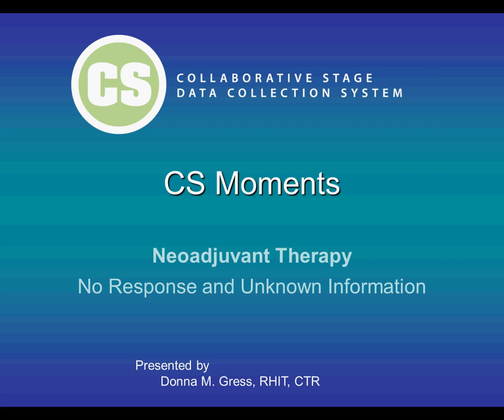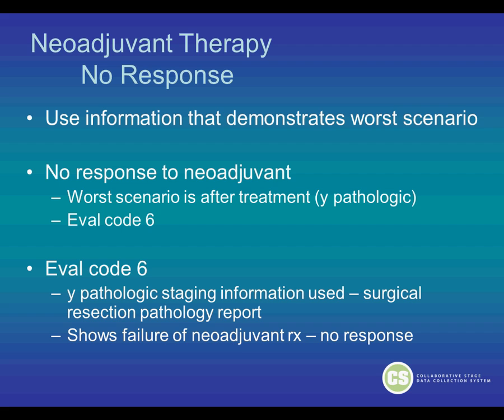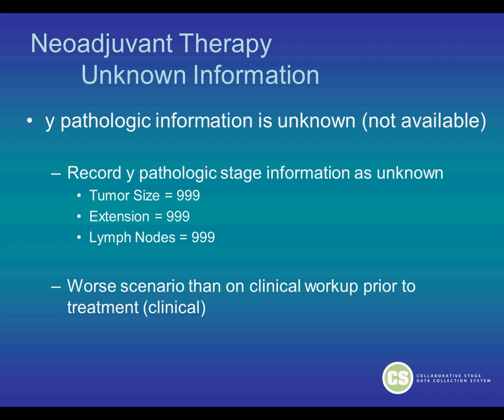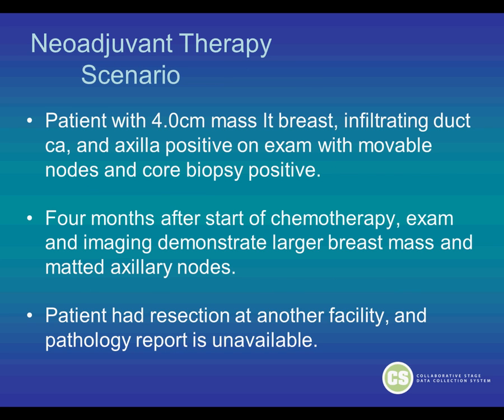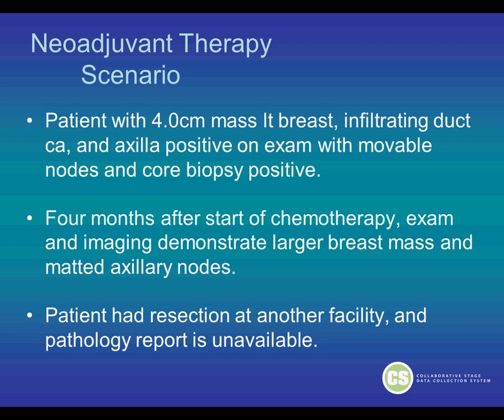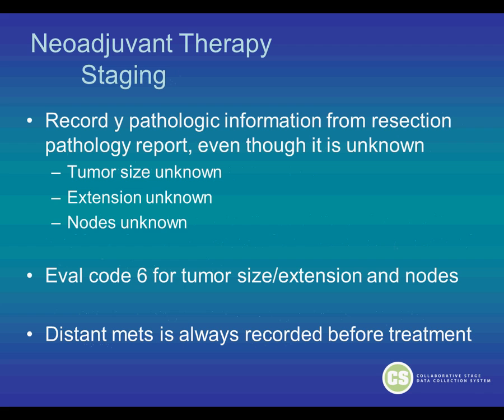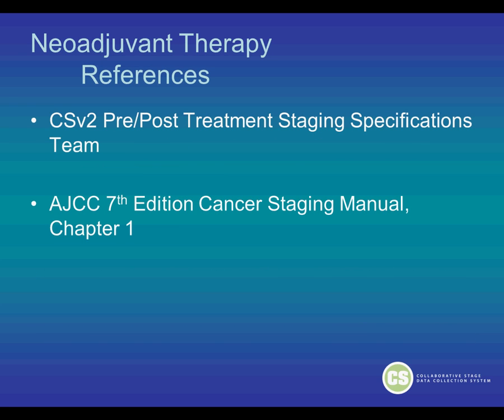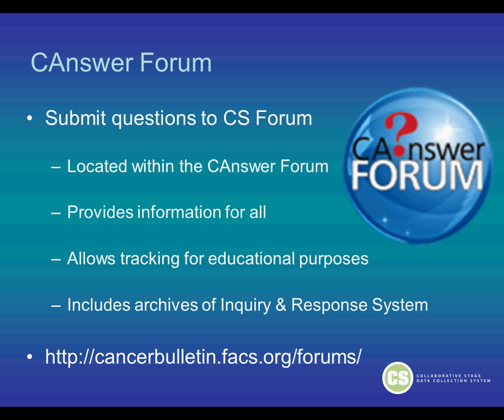Neoadjuvant Therapy: No Response with Unknown Staging Information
AJCC's Donna Gress presents a scenario in which a patient does not respond to neoadjuvant therapy, and staging information is not available in the medical record.

This presentation was supported by the Cooperative Agreement Number 5U58DP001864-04 from The Centers for Disease Control and Prevention.  Its contents are solely the responsibility of the authors and do not necessarily represent the official views of The Centers for Disease Control and Prevention.